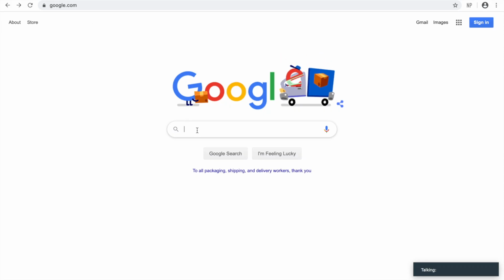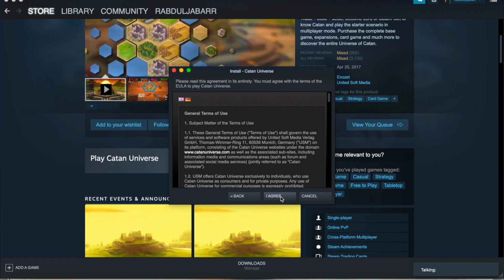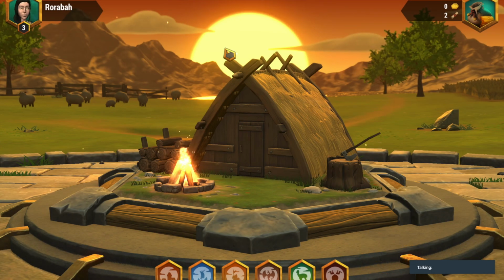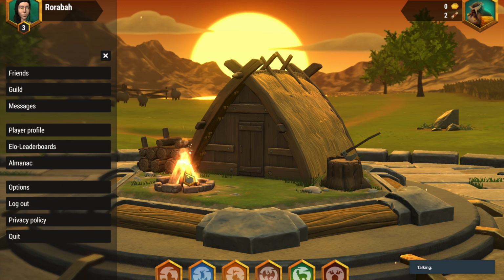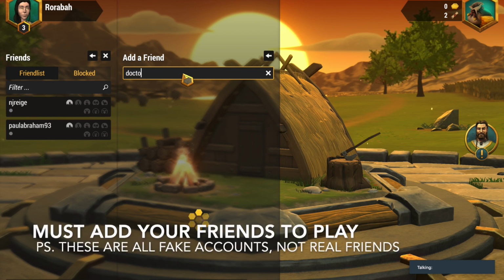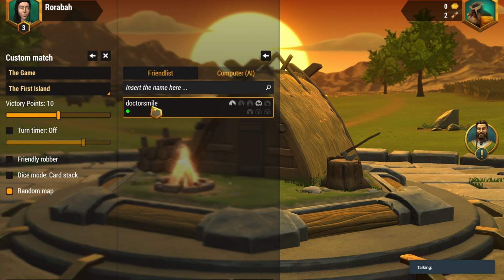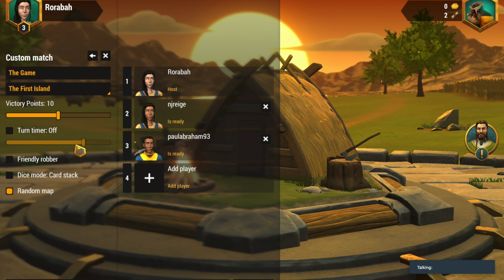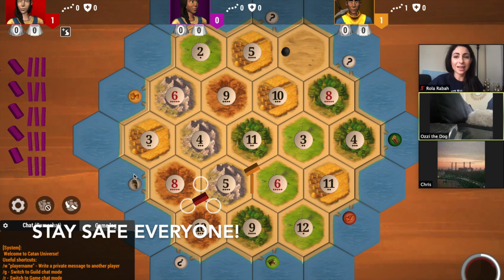Social distancing while playing Catan online with friends - How to play during quarantine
So everyone is social distancing and in order to stay home but also do some of the things we love, we decided to play Catan online with our friends! This is totally possible and can be done for free (but easier to purchase). In this video, I walk you through how we play Catan Universe during the coronavirus pandemic. PS. please keep in mind I am totally NOT a tech person and not even a gammer at all..I just love Catan and when I figured out how to play it with my friends online, I shared it on my instagram and got TONS of requests to do a how to video. Sorry if I suck at recording my screen! Hope this is helpful. Stay home, stay safe.

Amazon shop for all my most used supplies